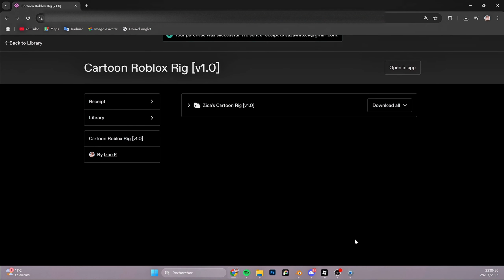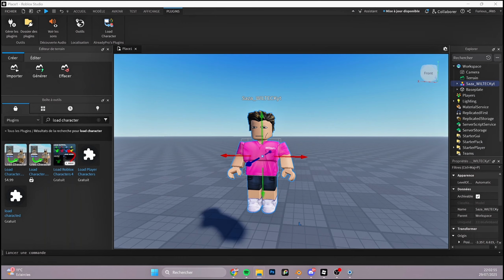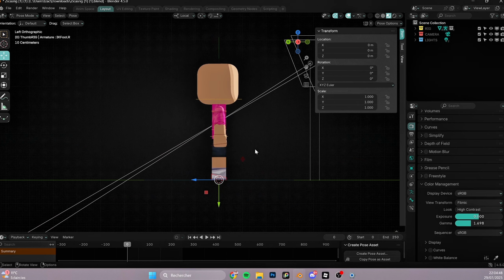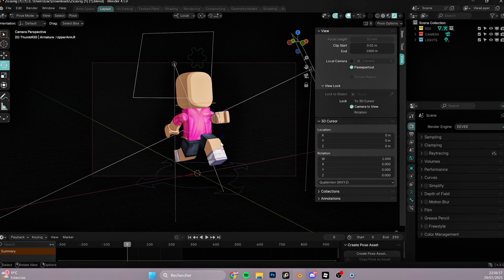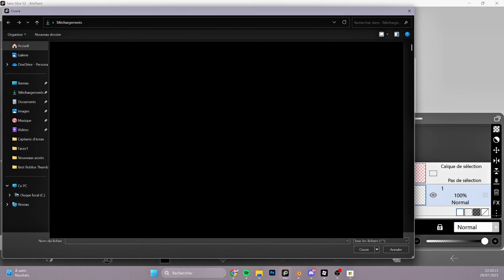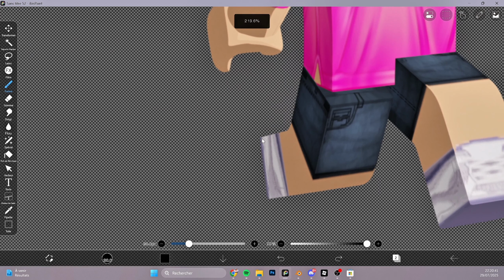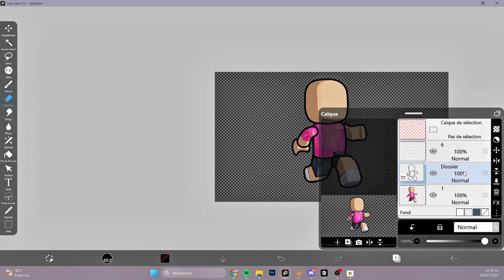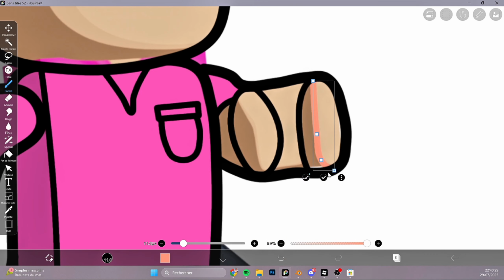Roblox Character From 3d to Cartoon!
Hi guys! Today i will show you how to make cartoony renders like mine!

⚠️ THE RIG ISN’T FREE ⚠️

Rigs and trailer made by @ChillingParibes

0:00 : Introduction
0:23 : How to buy it
1:28 : Blender (Little part)
1:38 : Roblox Studios
2:47 : Blender (Texture adding)
3:23 : Blender (Pose)
7:21 : Ibis Paint (Import & Start)
12:03 : Ibis Paint (Interior Lines)
12:27 : Ibis Paint (Coloring)
13:30 : Ibis Paint (Shadows)
13:58 : Ibis Paint (The Finishes)
14:22 : Outro